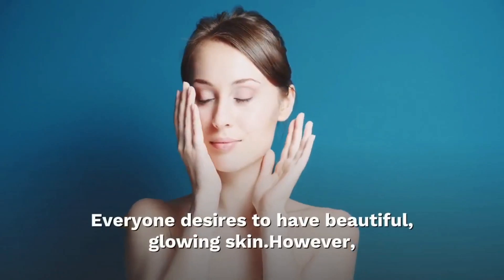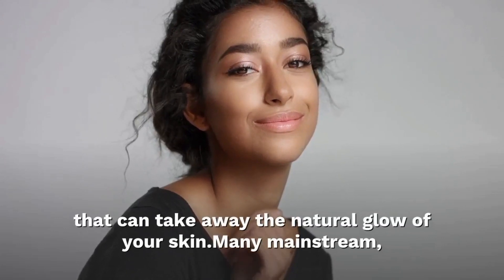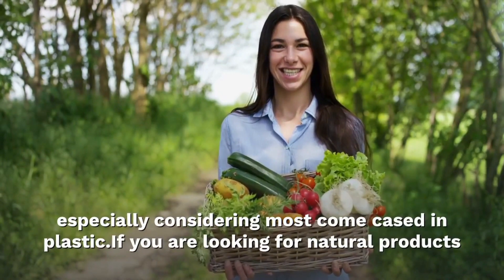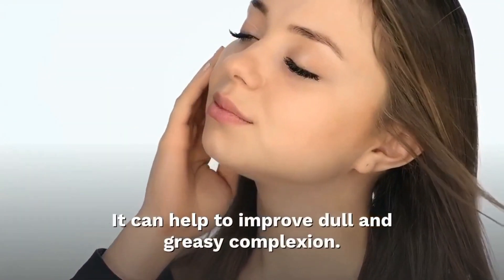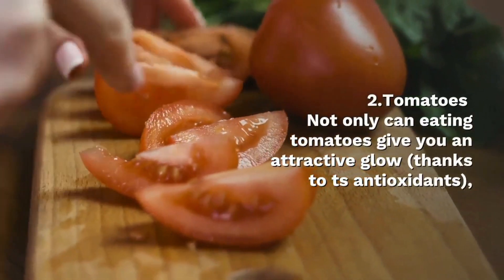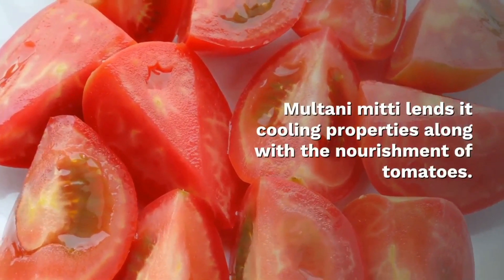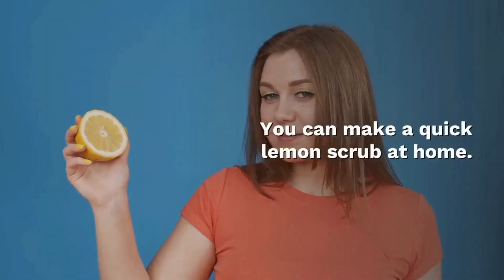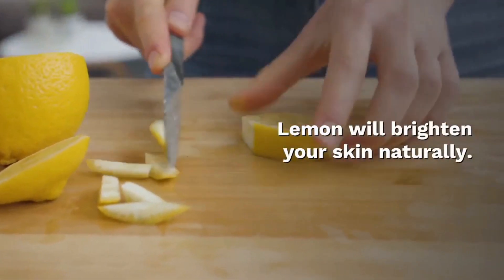Top 3 kitchen ingridients which helps to get fresh and glowing skin at hme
So, walk into your kitchen today and create some of these handy and easy to implement home remedies that promise to give you glowing skin!
Turmeric.
Honey.
Olive Oil.
Orange Juice.
Milk.
Besan.
Cucumber.
Papaya.So, walk into your kitchen today and create some of these handy and easy to implement home remedies that promise to give you glowing skin!
Turmeric.
Honey.
Olive Oil.
Orange Juice.
Milk.
Besan.
Cucumber.
Papaya.